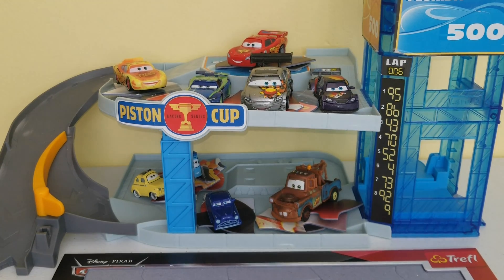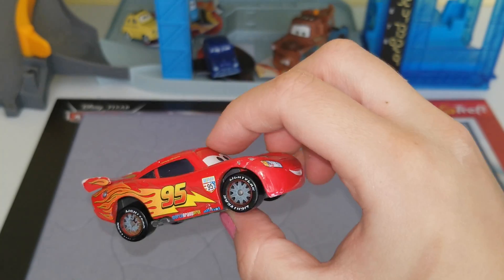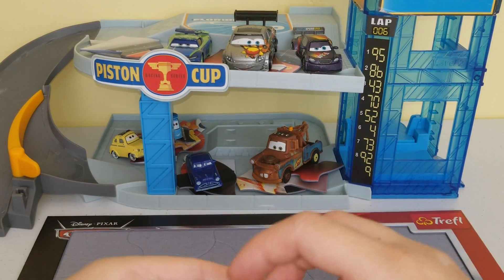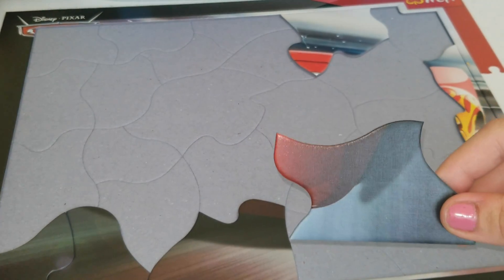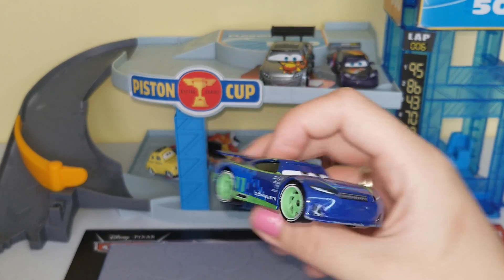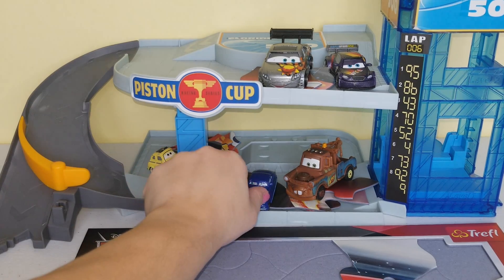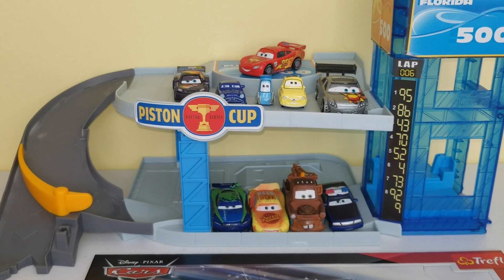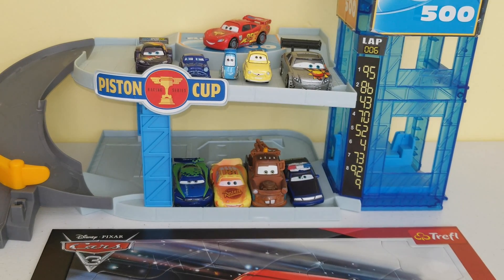CARS 3 FLORIDA 500 SLIDE AND PUZZLE FUN | Learn Colors and More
Hey little learners and parents! Welcome back! In today's video I am putting  together a  Disney's CARS 3 puzzle with the help of cars characters from the movie. As we have fun we are also learning common words and colors !